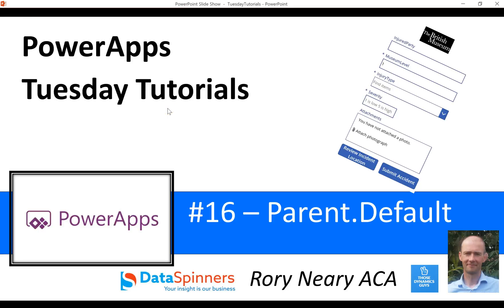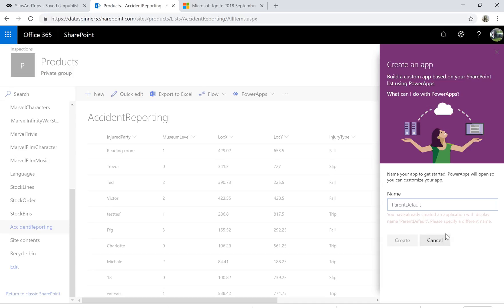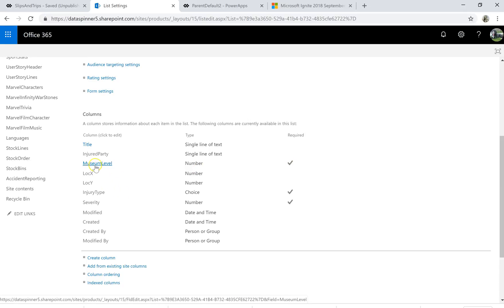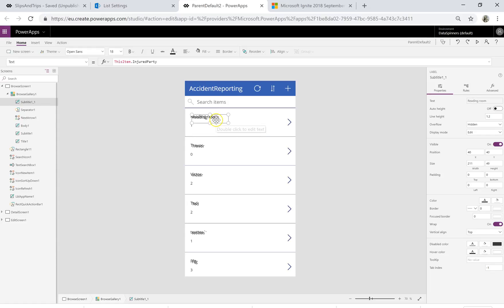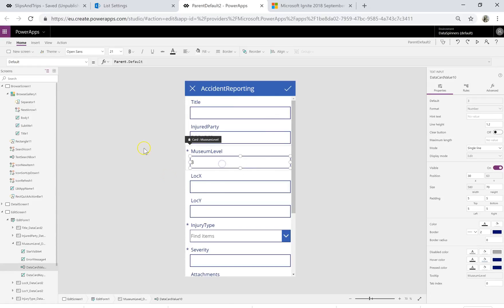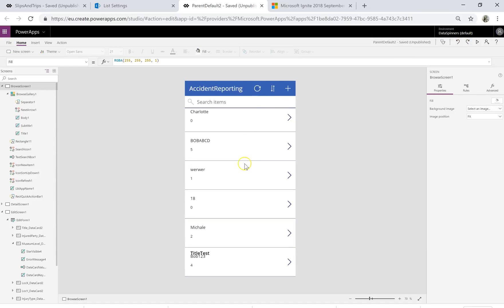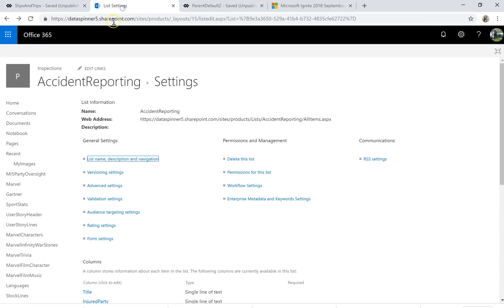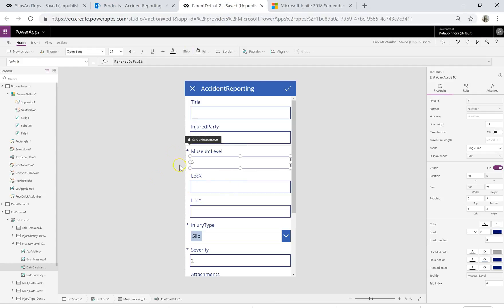PowerApps Tuesday Tutorials #16 Parent.Default in Forms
Parent.Default is one of the more peculiar functions within PowerApps.  I very much suspect that there is documentation on this already, but there's nothing quite like seeing it in the flesh.

In this session we'll take a look at how it is used (in Forms) and how it's behaviour changes dependent upon whether or not you are creating a new record or editing one
previously created.